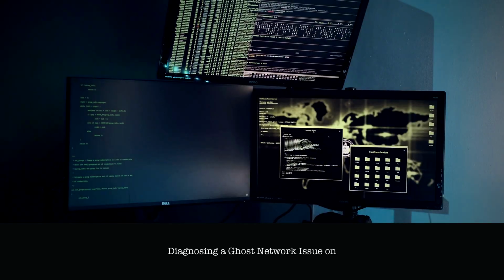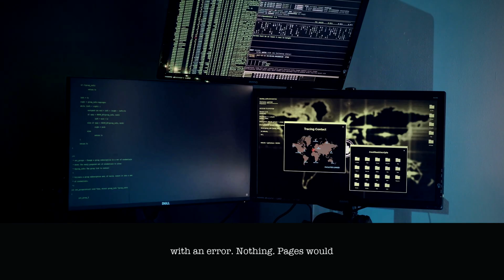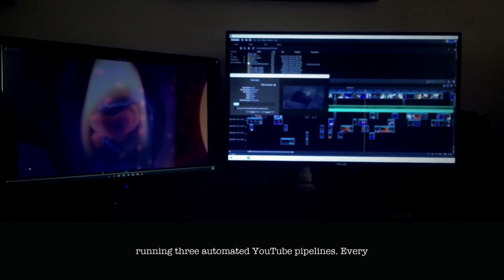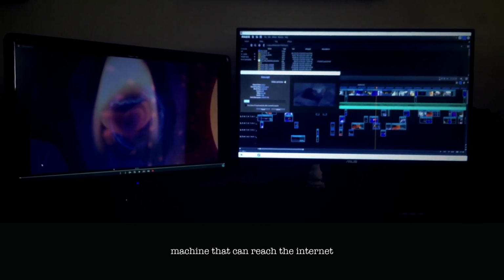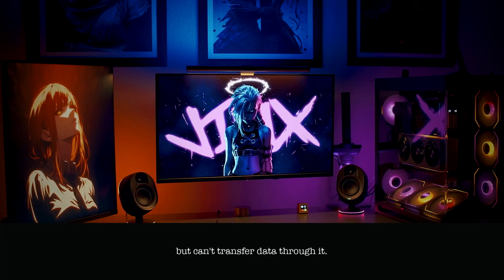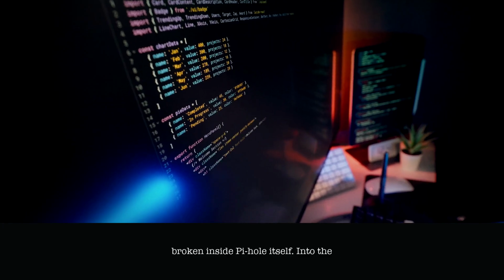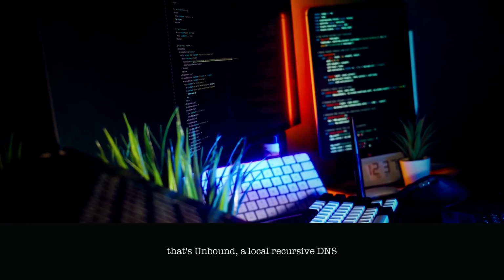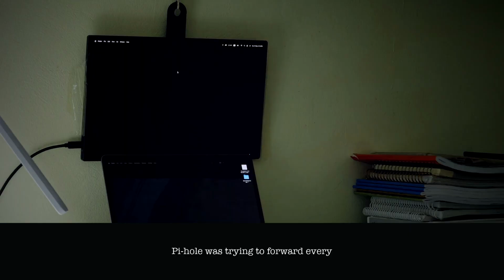Diagnosing a Ghost Network Issue on macOS: The Automated Forge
A real six-phase network diagnostic on a Mac Mini M2 Pro — where ping worked, DNS resolved, and HTTPS was still dead. The culprit: Avira Security in a broken state, performing TLS inspection and resetting every HTTPS connection it touched. The Automated Forge documents real problems from real production systems.

CHAPTERS
0:00 The Problem
1:39 Materials & Stack
3:18 The Build
7:55 Stress Test
9:35 The Output